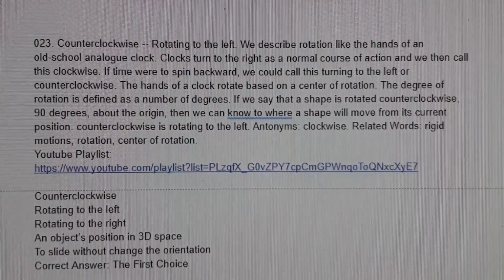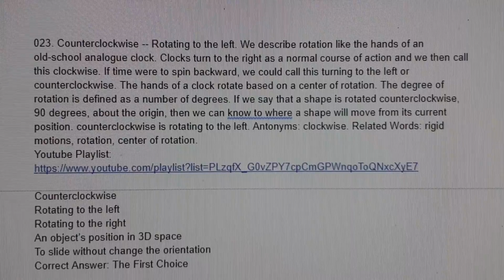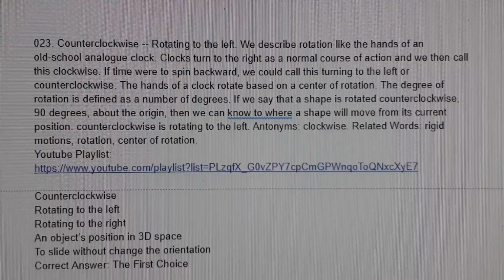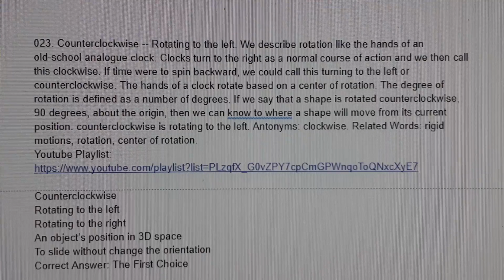CreatorMath.com Geometry Vocabulary 023. Counterclockwise -- Rotating to the left.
023. Counterclockwise -- Rotating to the left. We describe rotation like the hands of an old-school analogue clock. Clocks turn to the right as a normal course of action and we then call this clockwise. If time were to spin backward, we could call this turning to the left or counterclockwise. The hands of a clock rotate based on a center of rotation. The degree of rotation is defined as a number of degrees. If we say that a shape is rotated counterclockwise, 90 degrees, about the origin, then we can know to where a shape will move from its current position. Counterclockwise is rotating to the left. Antonyms: clockwise. Related Words: rigid motions, rotation, center of rotation.

Counterclockwise
Rotating to the left
Rotating to the right
An object’s position in 3D space
To slide without change the orientation

Good luck!